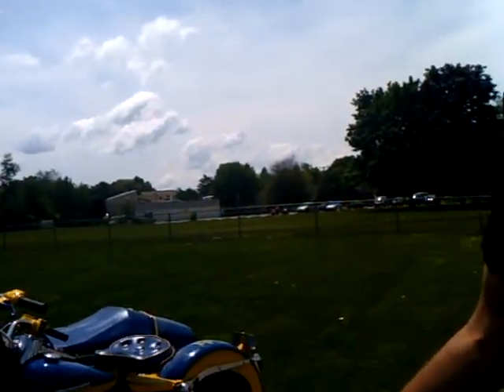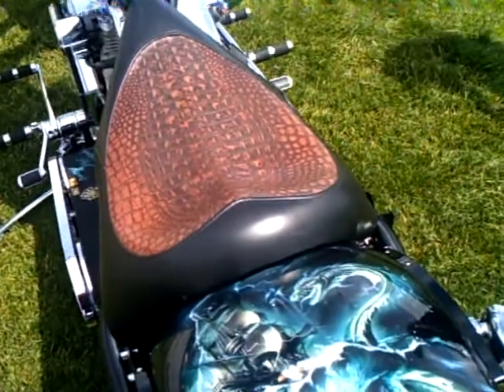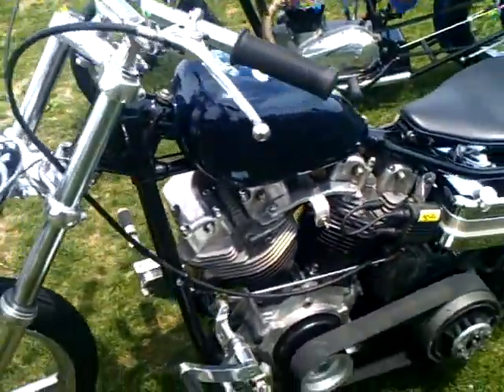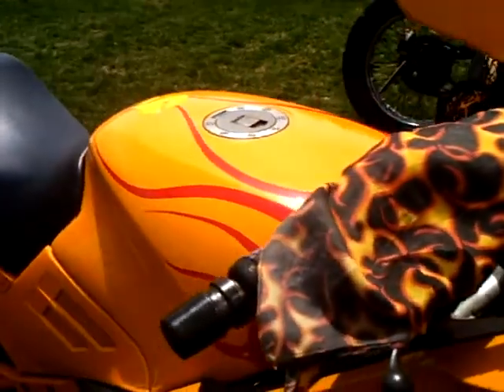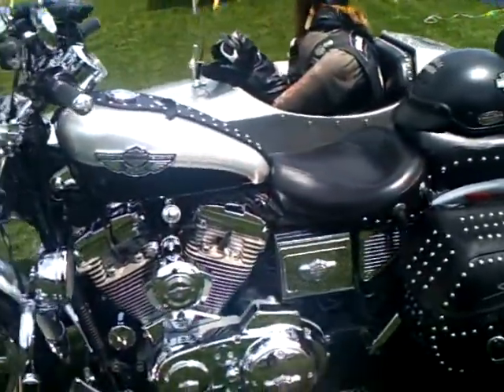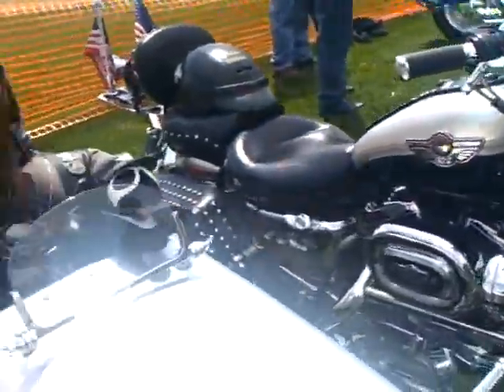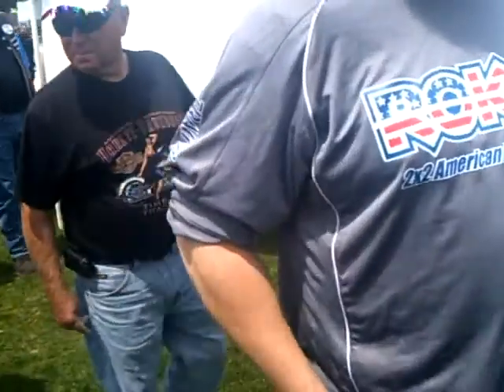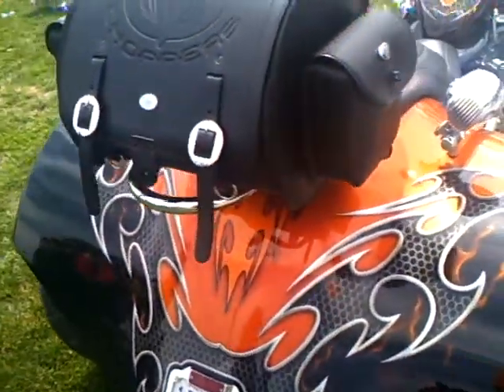laconia bike week motorcycle show laconia rally 2013 new hampshire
featuring chopper once owned by captain Phil Harris, from the deadliest catch TV show. custom chopper and other motorcycles from around the Usa . hampshirehick bike OL Yellar won runner up ! harley davidson titan yamaha honda rokon kawasaki triumph norton V8 choppers represent ! laconia rally new hampshire opechee park .  fj1200